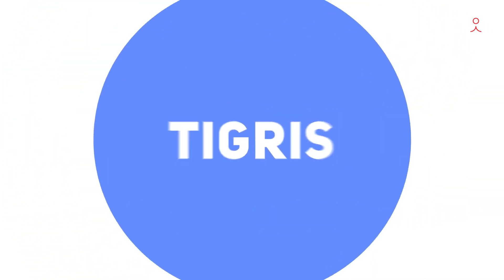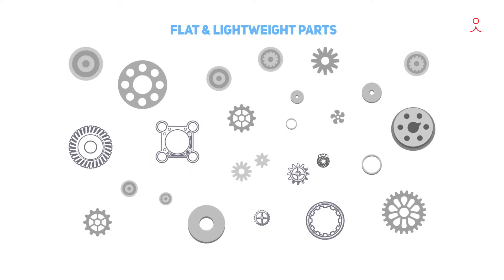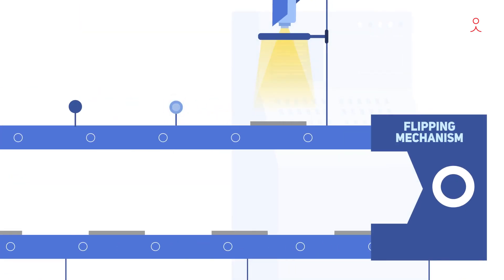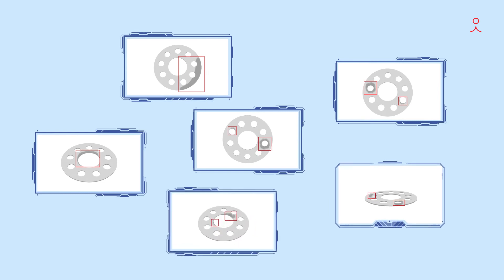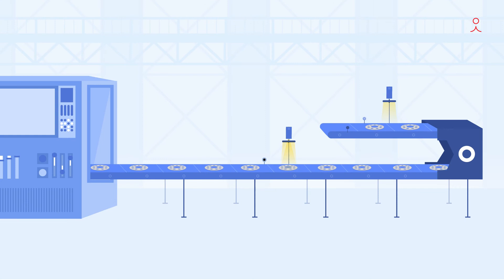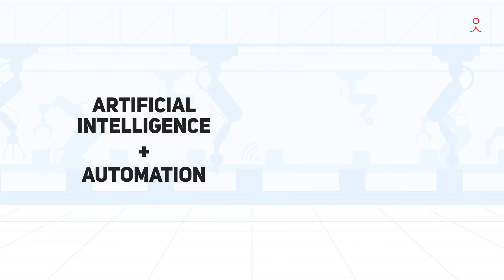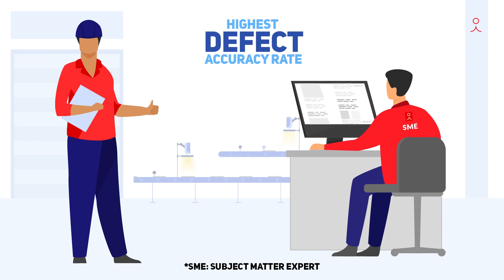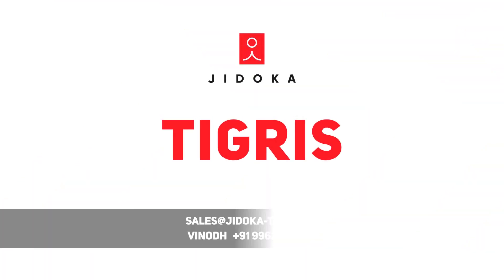Tigris from Jidoka - Conveyor based visual inspection automation platform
Tigris is one of the flagship products of Jidoka Technologies.

A product that can be customized with architecture consisting of cameras, light and automation hardware to capture the digital twin of the product. Tigris uses two conveyors to transport components with cameras to capture images of top and bottom faces of the components. The software driven by state of the art AI/Deep Learning looks for any kinds of visual anomalies on the components. Tigris is ideal for flat shaped components and can work at speeds of up to 120 parts per minute.